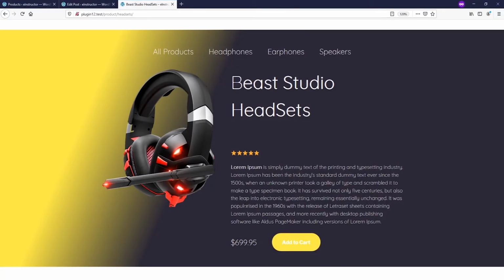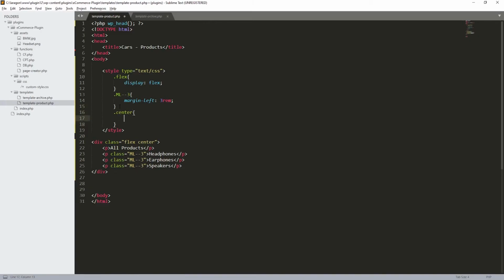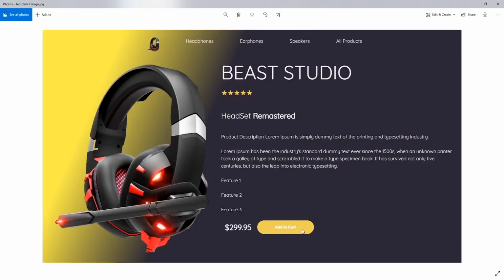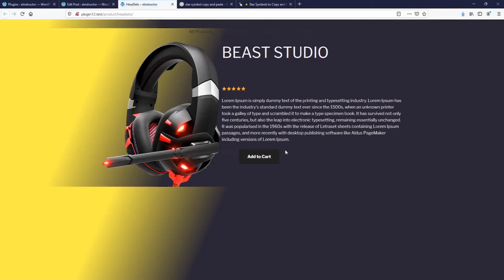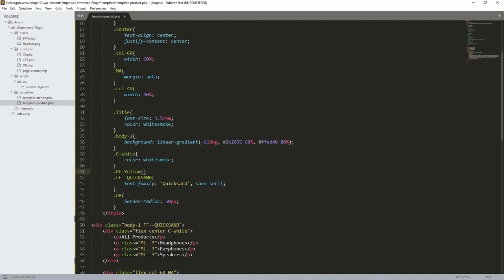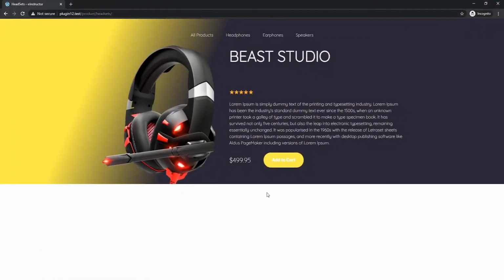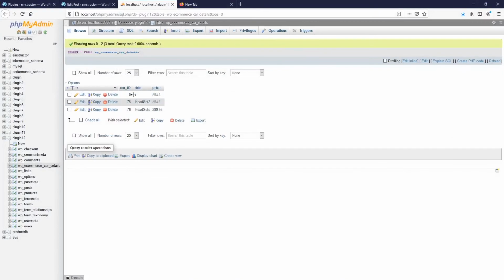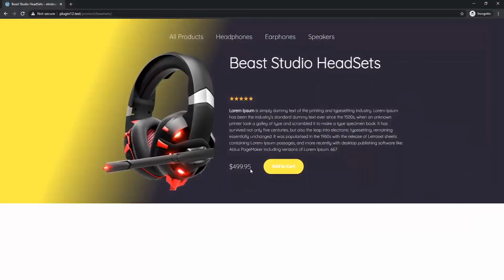Design an Awesome Template in WordPress to Sell Online Products (HTML & CSS)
In this tutorial we will learn how to design Page to Sell products online & then we will make it dynamic in WordPress